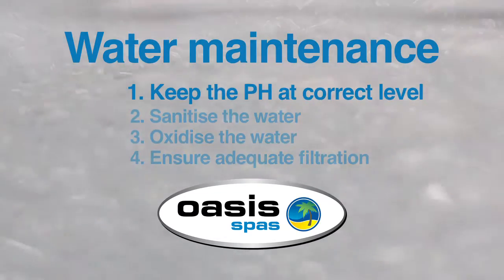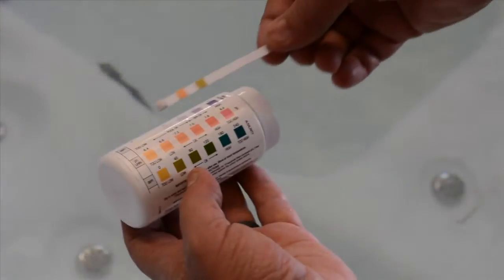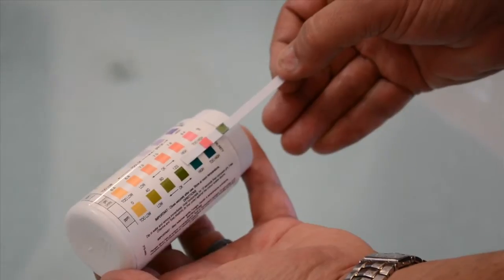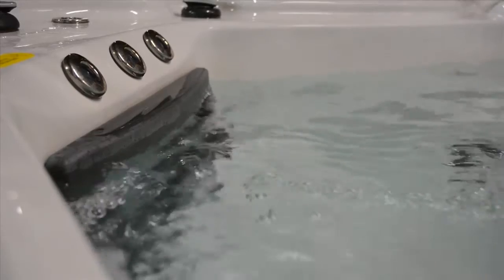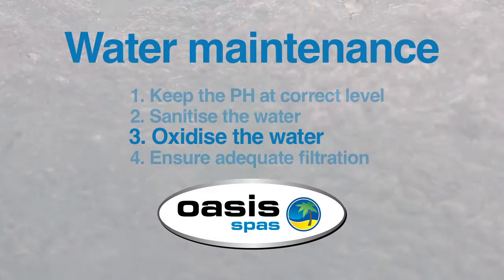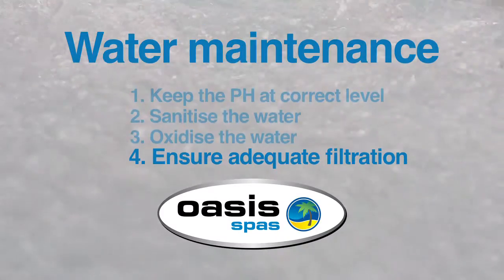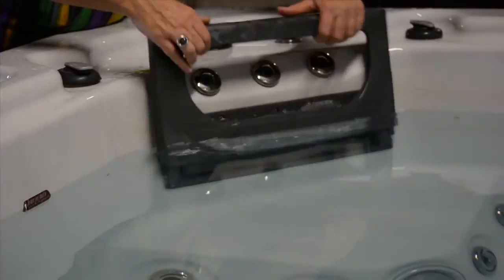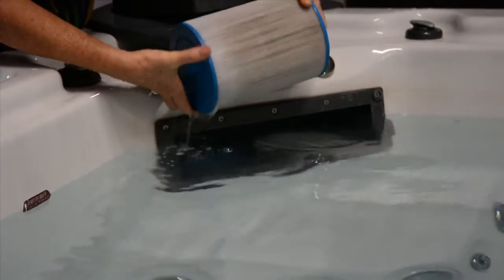How to Maintain Water Quality in Your Oasis Spa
Water Maintenance
To keep your water clean and clear you need to do 4 things
Keeping the PH at the correct level – if your water has a low pH level the water will be acidic. It will be uncomfortable to bathe in and can damage your equipment. High pH will allow calcium to come out of solution and will make the water cloudy.

For water clarity, bather comfort and equipment life make sure to keep your pH level between 7.4 and 7.6

Take the reading and if it is outside of this range adjust it as directed on the bottle.

Make sure to test the pH first as you will get false readings if you test after adding other chemicals. If necessary, adjust the pH using alkalinity increaser or pH decreaser.

Sanitise the water by adding an approved product as recommended by your oasis dealer.

Make sure the filtration pump is running and add the correct dose to the middle if the spa.
Some chemicals need to be dissolved in a bucket first. Make sure to keep the correct level of sanitiser in the water and remember that if you are using the spa more you need to add more sanitiser and if you use it less you should back the dosage off

“Shock” or oxidise the water regularly to remove body oils, makeup, suntan lotion and organic wastes – failure to do this will make the water cloudy with oily bubbles on the surface of the water. If you are using the spa more you will need to shock treat the water more often.

Ensuring adequate filtration
Filtration is necessary to remove particles and organic materials from the water.  It is a good idea to add extra filtration after each use by pushing the sanitise button on your SV control panel or push the pump button on Spa Tech control panels

Even more importantly, remember to keep your filters clean as body oils, makeup and suntan lotion will clog the cartridges and make the water go bad very quickly. Dirty filters are also a breeding ground for bacteria that will make water quality even worse.